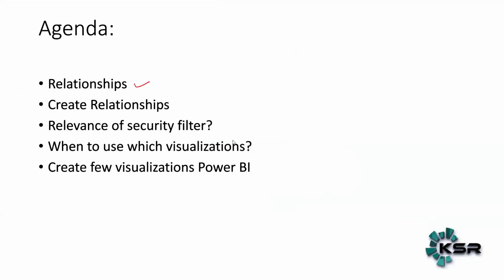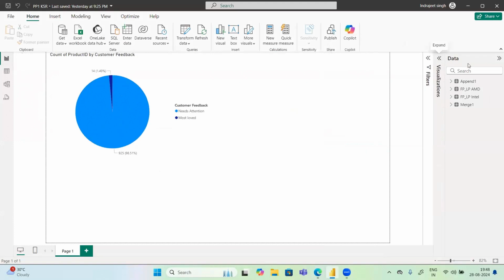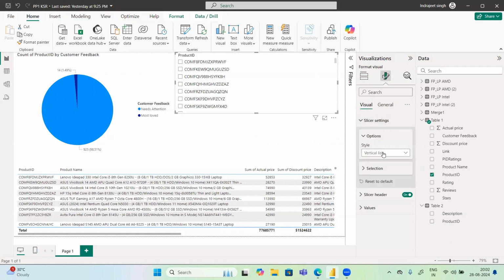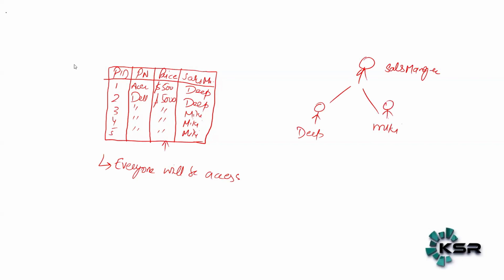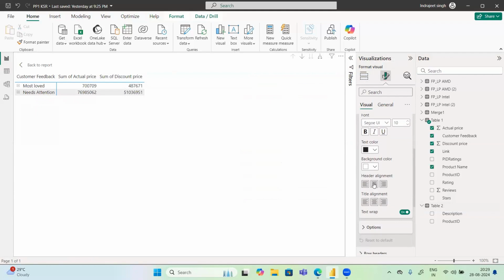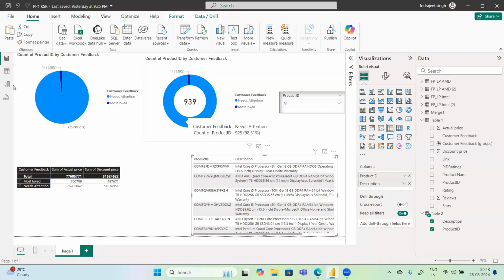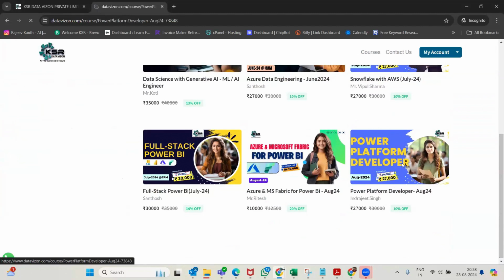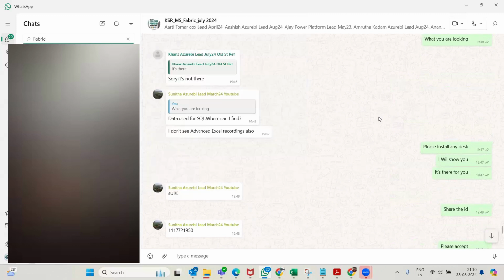Power BI Visualization Secrets: Unlock Advanced Skills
Unlock the secrets to mastering Power BI visualization with KSR Data Vision! Join us on Day 5 of our Power Platform course, where you'll discover the intricacies of creating and managing relationships within Power BI, and explore a variety of visualization techniques to elevate your data storytelling. Equip yourself with the skills to connect multiple data tables effectively and learn how to implement row-level security to protect sensitive information.

Register Now to gain insights from our seasoned experts and take a look at our demo classes for one week before making a decision. for more information and join our WhatsApp group for updates.

Our professional yet approachable trainers, including Indrajit Singh, guide you through each step, ensuring you gain practical knowledge applicable in real-world scenarios. Don't miss out on enhancing your DataVisualization and BusinessIntelligence capabilities.

For course start dates, times, and additional inquiries, contact our course advisors today!

CHAPTERS:
00:00 - Agenda
01:16 - Relationships in Power BI
03:47 - Types of Relationships Explained
13:45 - Creating Relationships in Power BI
17:30 - Applying Security Filters
21:06 - Relationship Creation - Example 1
24:04 - Relationship Creation - Example 2
27:14 - Slicer Syncing - Example 1
29:14 - Many-to-Many Relationships
33:23 - Filtering Data in Power BI
38:50 - Row Level Security in Power BI
44:45 - Choosing the Right Visual
50:40 - Slicer in Power BI
51:00 - Using Tables in Power BI
51:20 - Practice Session Overview
52:16 - Matrix Visual in Power BI
56:26 - Pie Chart vs Donut Chart
01:01:14 - Q & A Session
01:05:14 - Pie Chart vs Donut Chart Analysis
01:08:18 - Introduction to DAX
01:14:17 - Creating New Columns with DAX
01:15:00 - Resolving Data Storage Errors
01:17:26 - Currency Exchange Rate Handling in Power BI
01:19:30 - Upcoming Hackathon Information
01:21:38 - Joining Paid Sessions in the App
01:24:30 - Coupon Code Details
01:25:00 - License Information
01:26:28 - Current Market Trends
01:27:42 - Average Placement Insights
01:32:54 - Benefits for Business Analysts
01:34:01 - Guarantee Program Overview
01:38:10 - Tomorrow's Coverage
01:38:36 - Financial Assistance Information